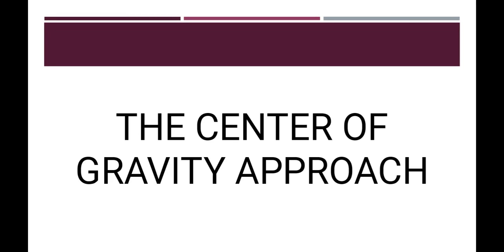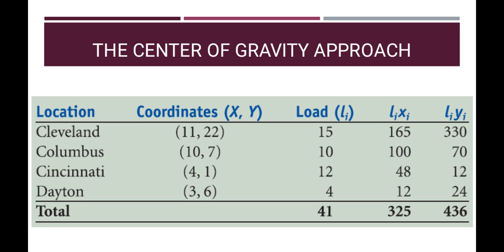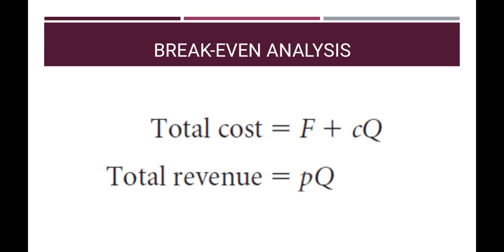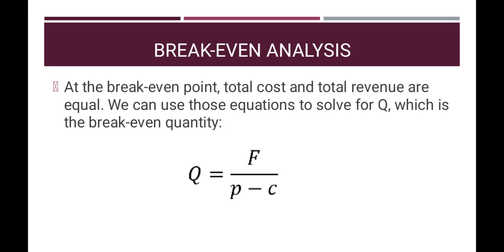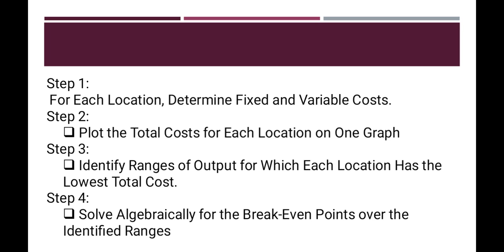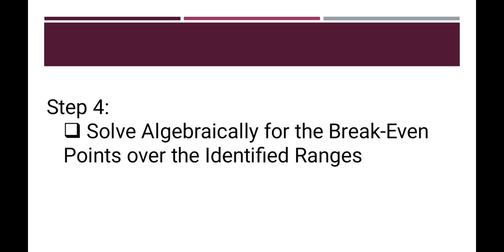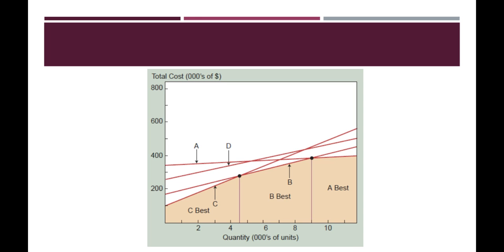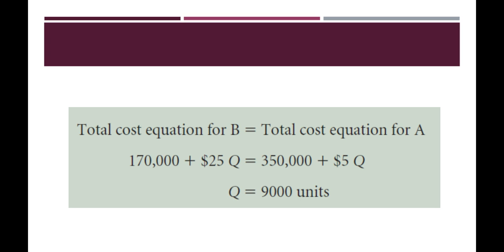The Central Gravity Approach, Break-Even Analysis, and The Transportation Method - Joyce P. Magtibay